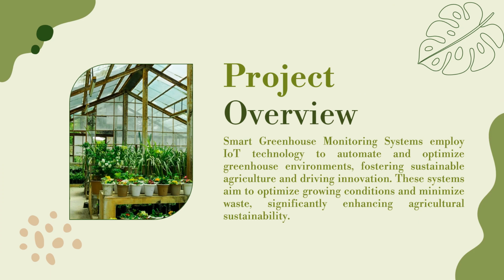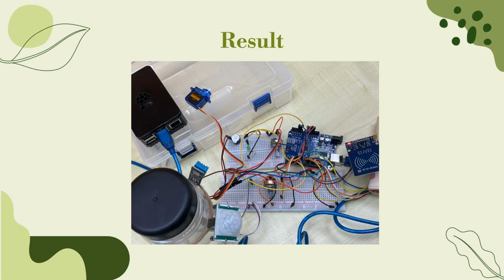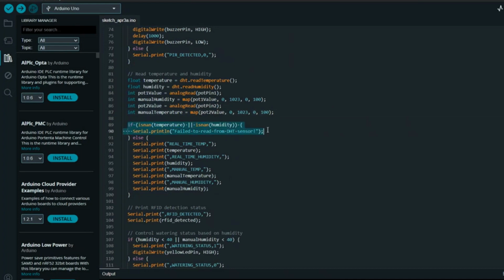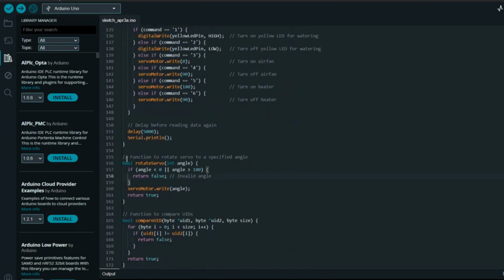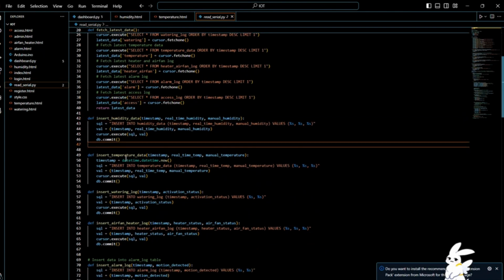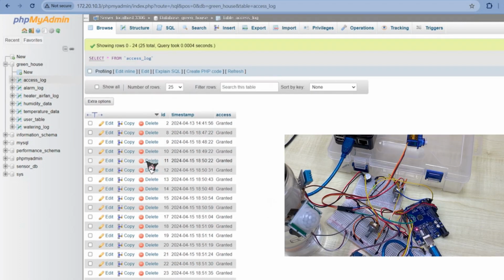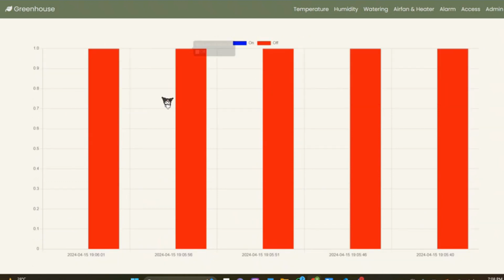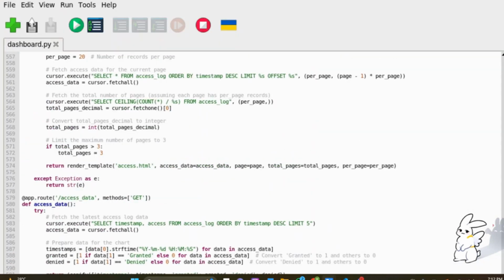IOT Practical Assignment - Smart Greenhouse Monitoring System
0:00 Project Introduction
3:53 Arduino Code Explanation
8:17 Demonstration
11:27 Read Serial Code Explanation
13:20 Database
15:47 Dashboard Demonstration & User Manual Control
19:48 Flask Code Explanation